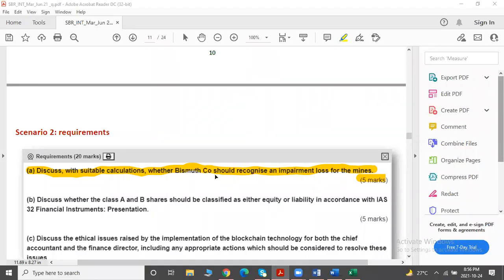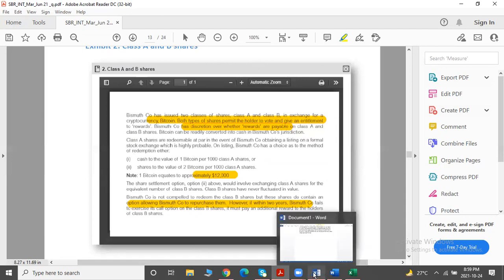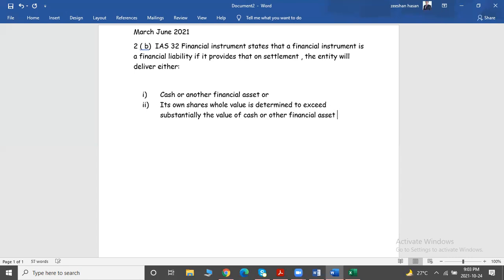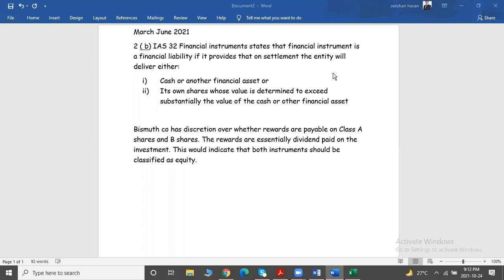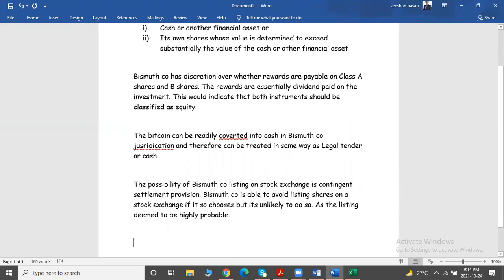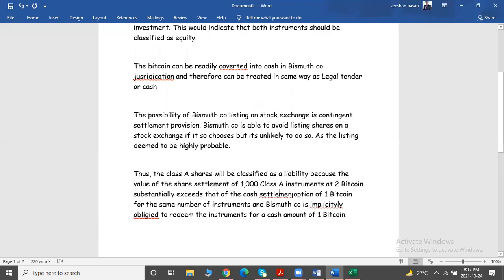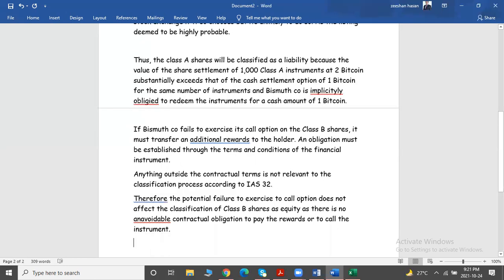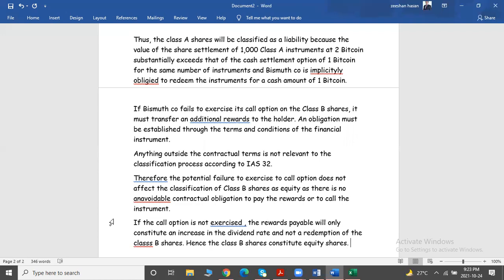SBR MJ21 2b In English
SBR March June 2b solution by Zeeshan Hasan In English, watch and learn how to draft an answer